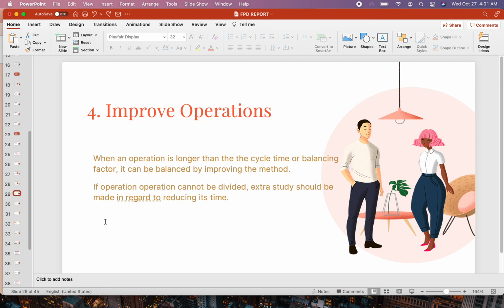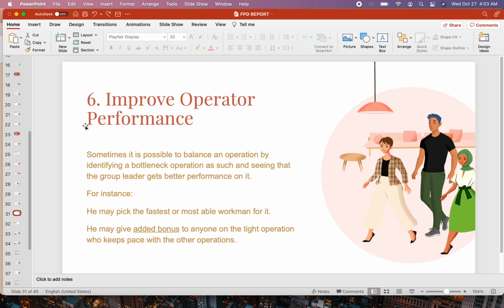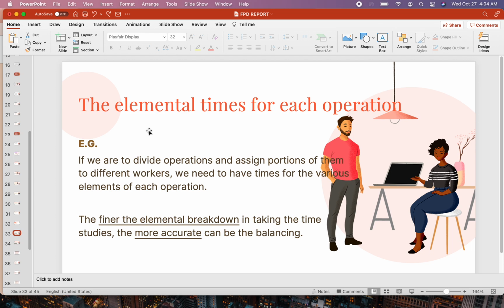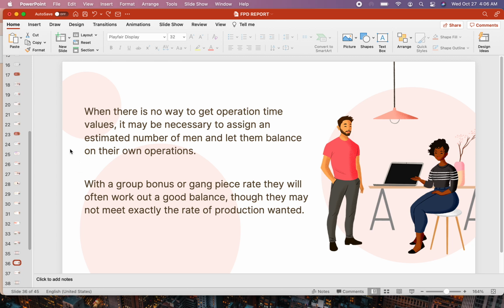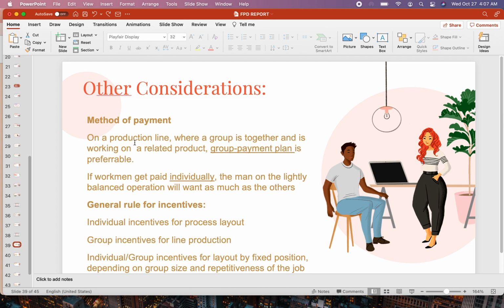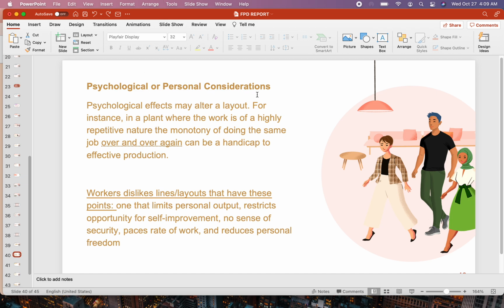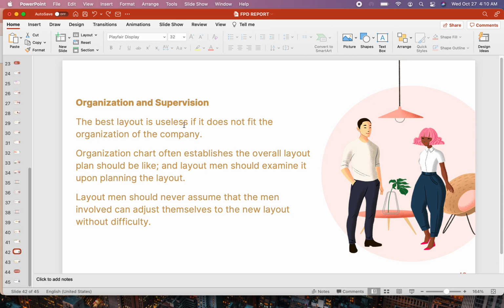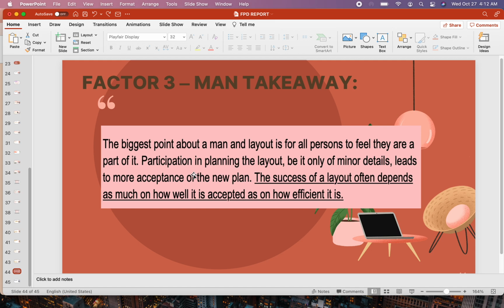FACTOR THREE - MAN (PART 2) | VANESSA LOPEZ